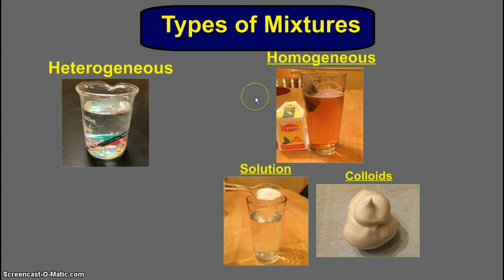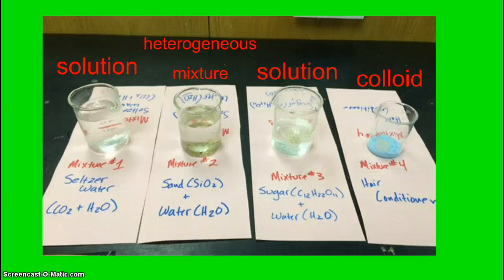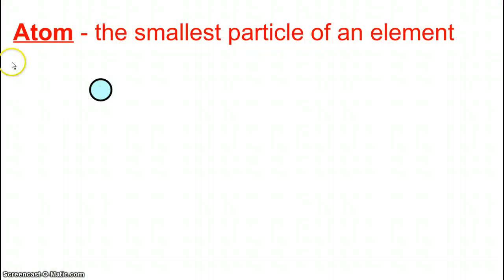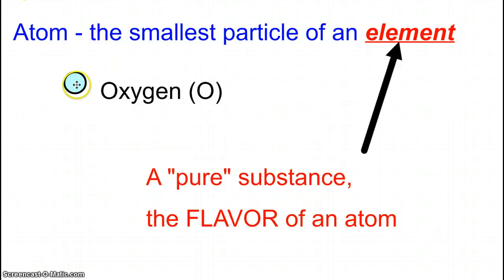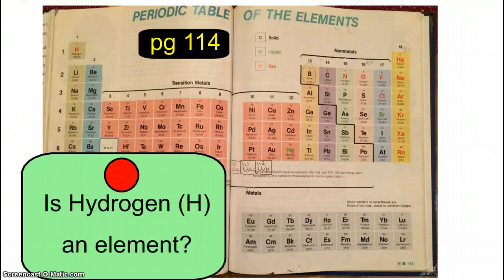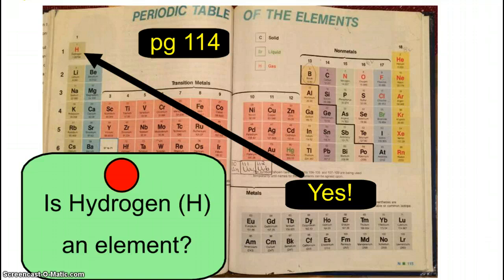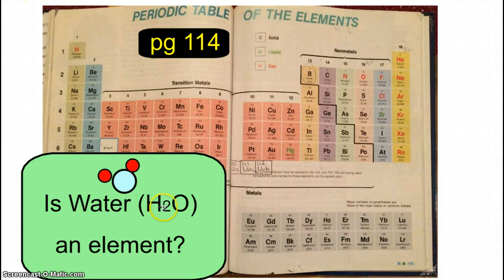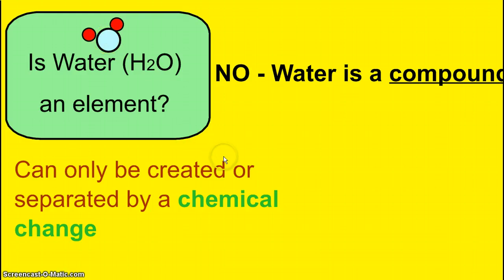Mixtures, Elements and Compounds Intro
Very general comparison of  mixtures, elements and compounds.